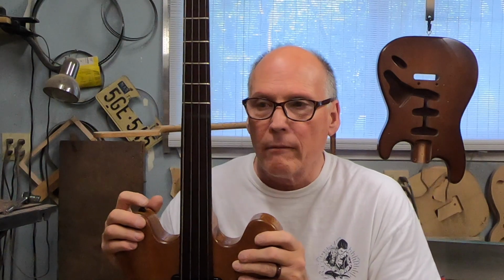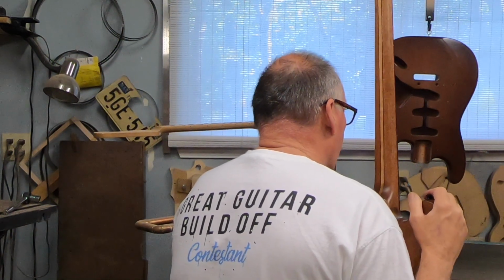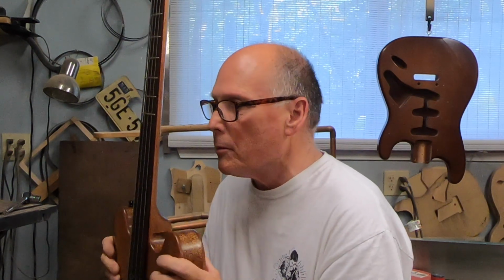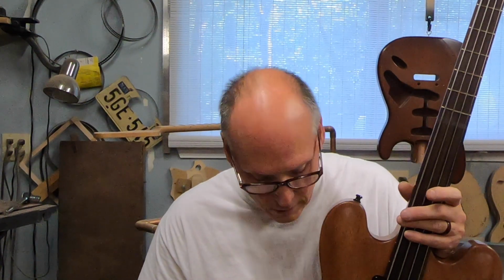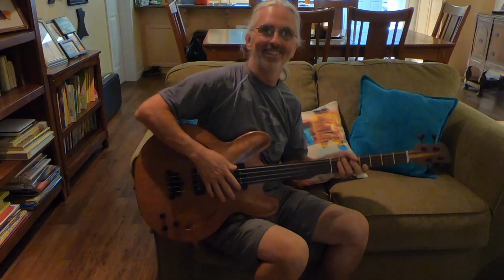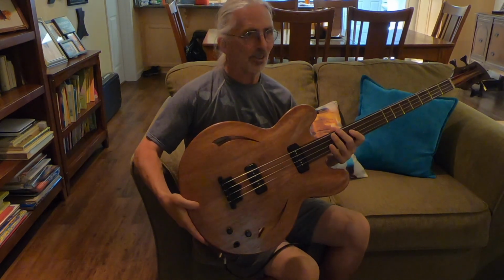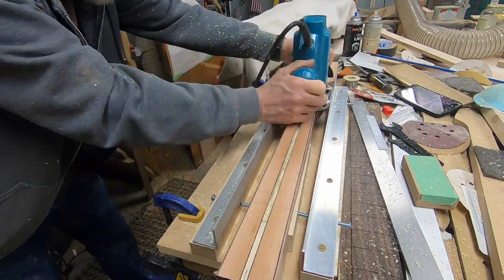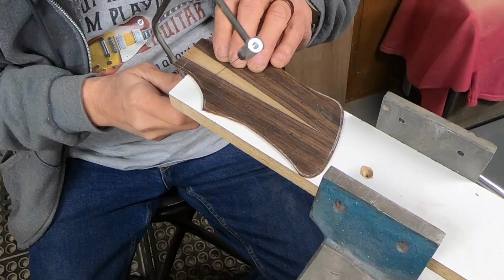GGBO2021 ES-335 BASS FINAL VIDEO with SOUND DEMO! by JONAH GUITARS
Hi all, I am very excited about this video. I had a very good bass player friend of mine play it for the demo. It looks amazing, it plays amazing and it sounds amazing. Forgive me for bragging I'm just quoting other people.

This video has it all, demo by Ryan, montage of the building process, stills of the finished 335 bass and some monolog by yours truly. Really hope you enjoy the bass and the video.

Dane Nichols builds and repairs guitars and other assorted stringed instruments in Mt. Shasta, Ca.